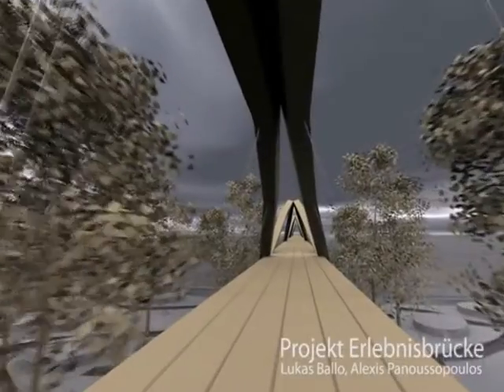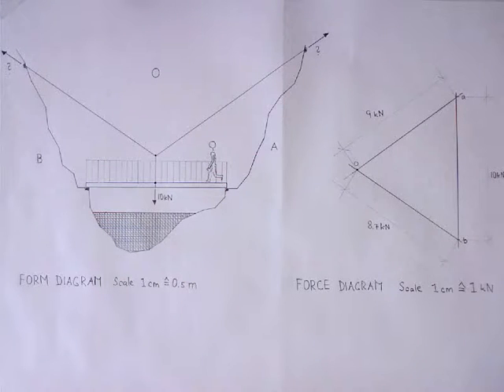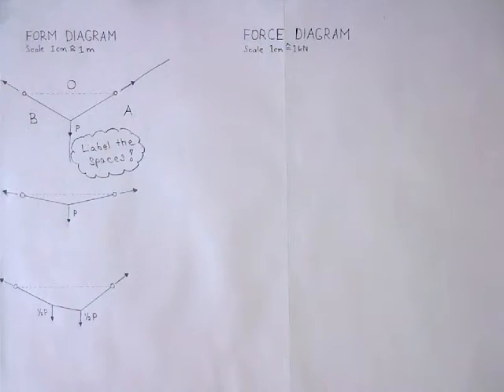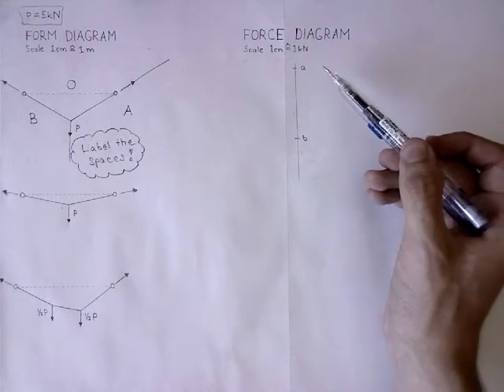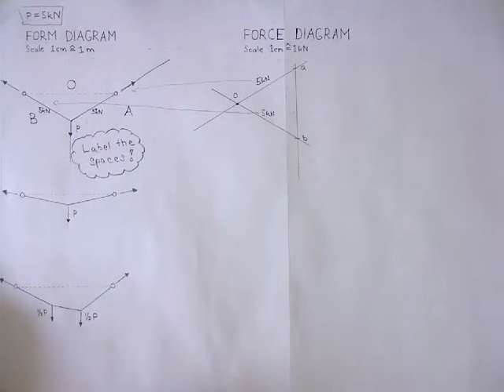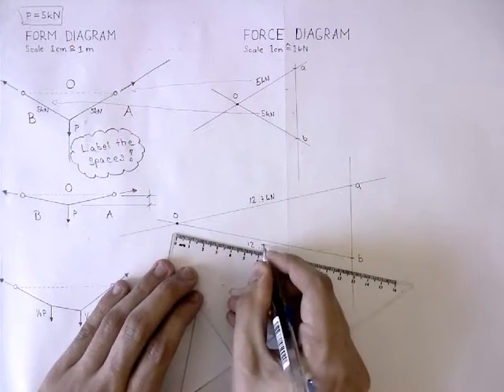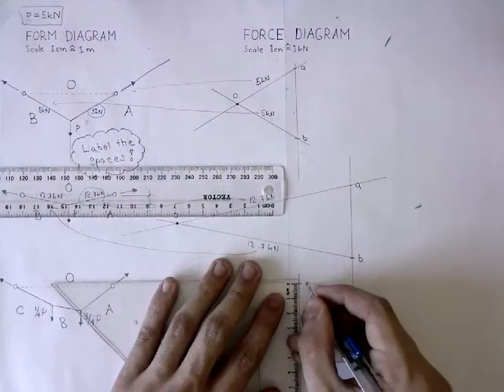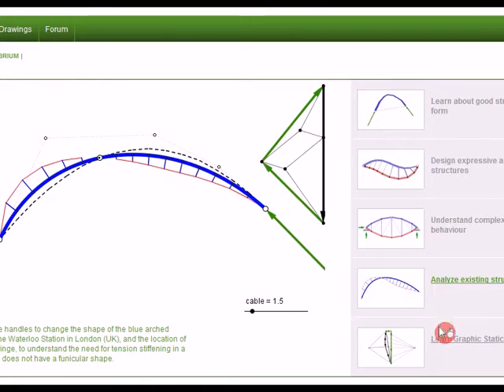Getting started with Graphics Statics